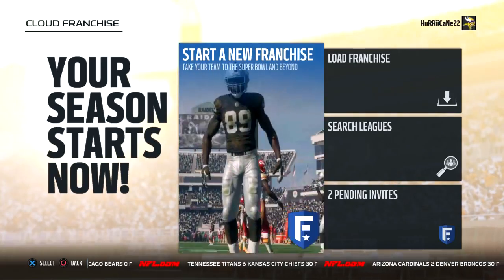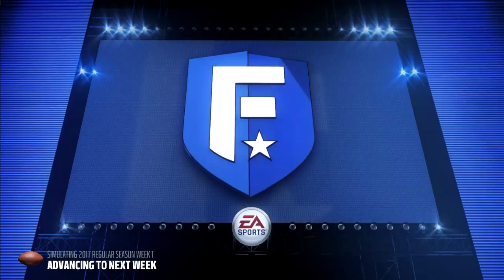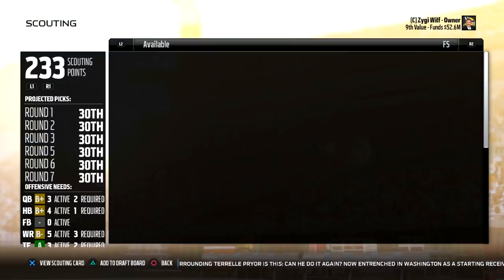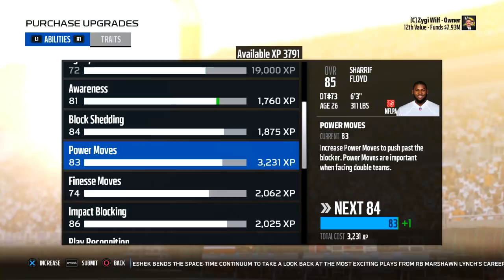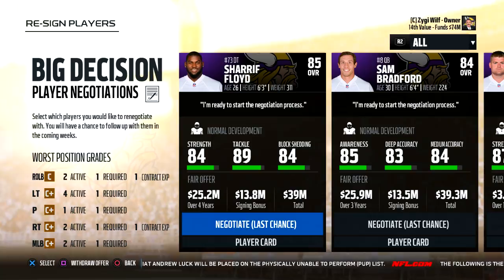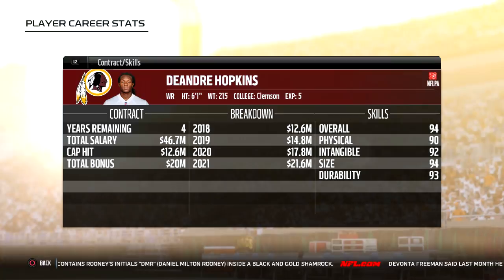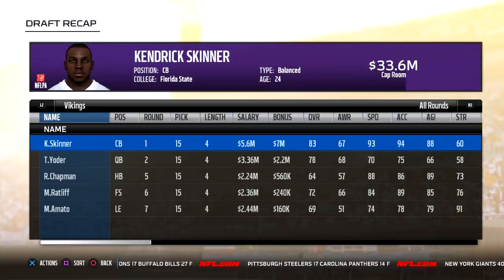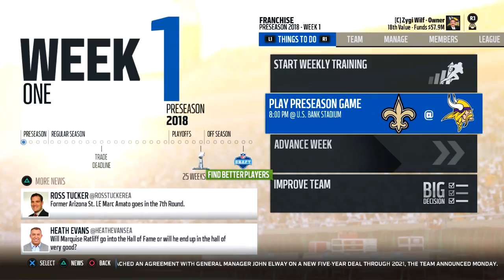Madden 18 - 1 Year in Franchise (Full Offseason) Franchise Mode Walkthrough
In Madden 18 Franchise Mode we have a few improvements from last year's version. The mode is very familiar, and today I take you through a year in the mode.

Here on my MrHurriicane channel I focus on football gaming videos and series. I play Madden 17 and NCAA 14 and my series revolve around building teams in Franchise and Dynasty mode. My series have exciting gameplay and commentary and I try to keep things fairly realistic. I love seeing teams grow and how new players can take teams to a championship level.